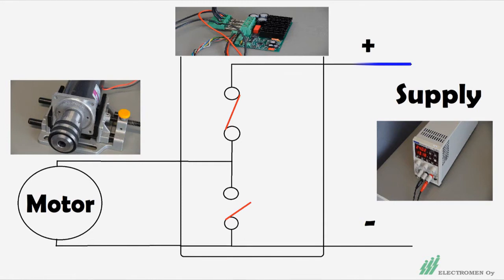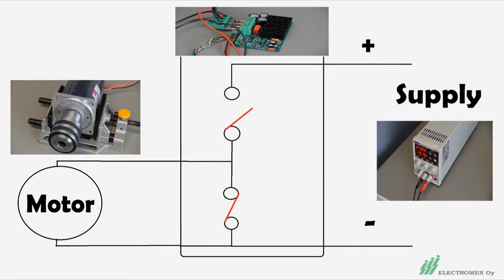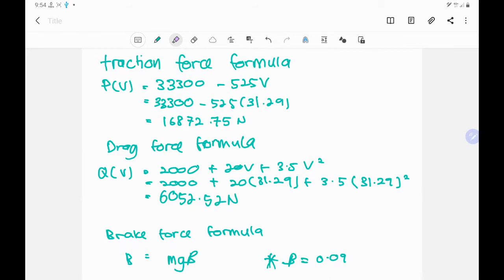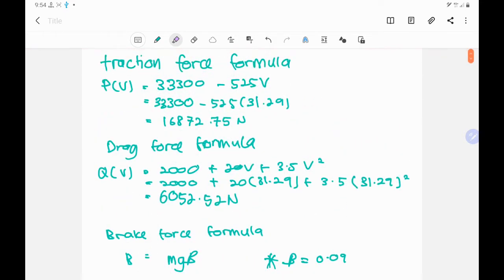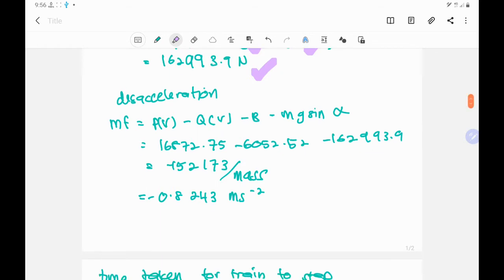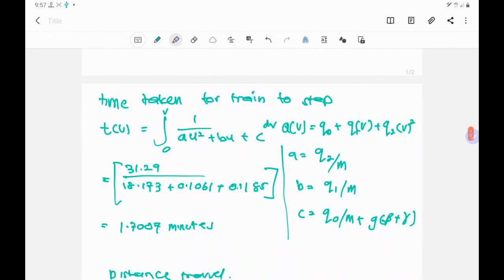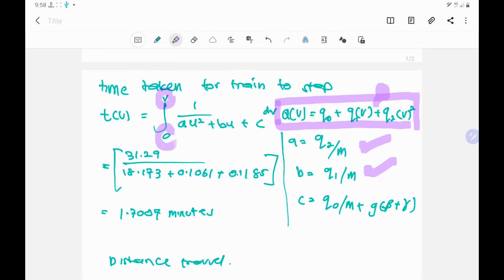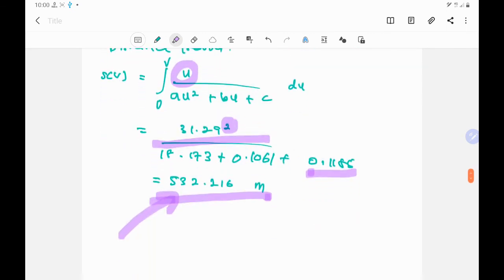GROUP 5 DYNAMIC BRAKING IN RAILWAY SYSTEM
BMA4873 - RAILWAY TECHNOLOGY (GROUP 5)